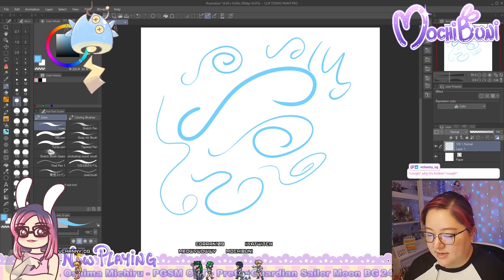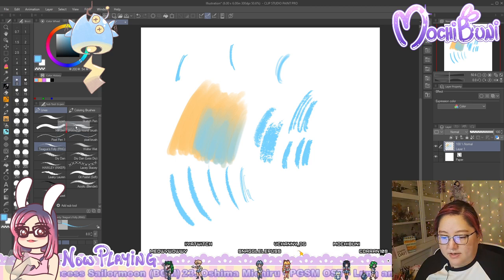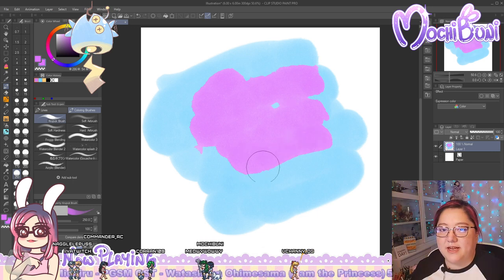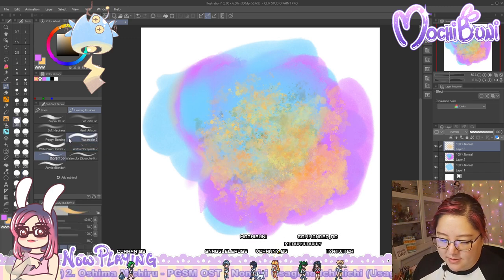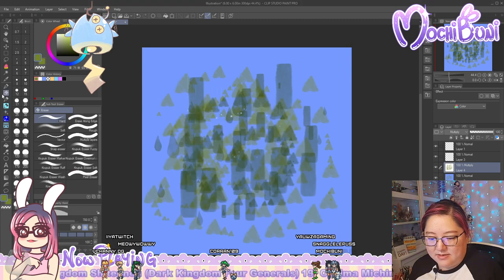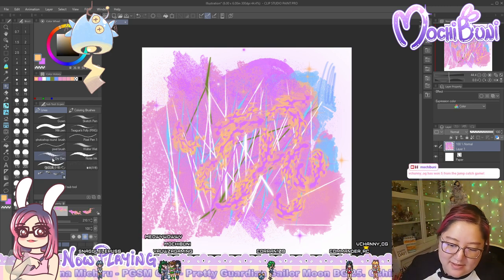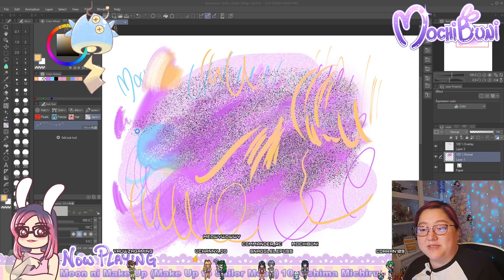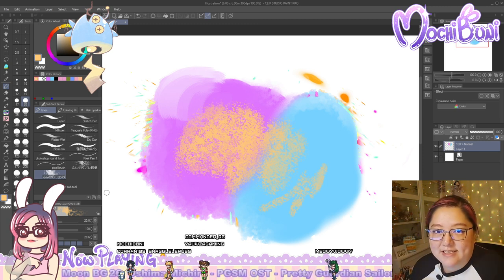My Clip Studio Paint Brushes | Let's Vlog!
Stream VOD from January 26th, 2023. Long story short, I had to factory reset my computer and didn't properly save my current load out from CSP. Thankfully I still had one from a few years ago, but of course it was missing all of my new brushes. I spent the stream re-adding all my brushes from the last few years and talking about the ones I like the most.